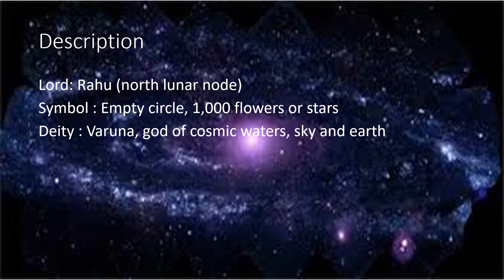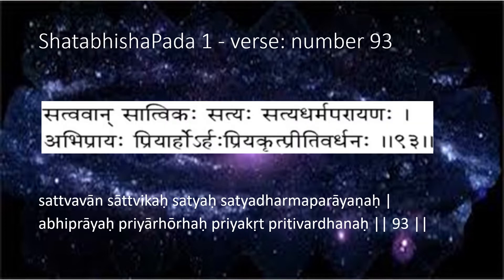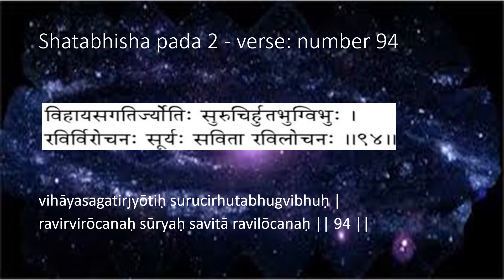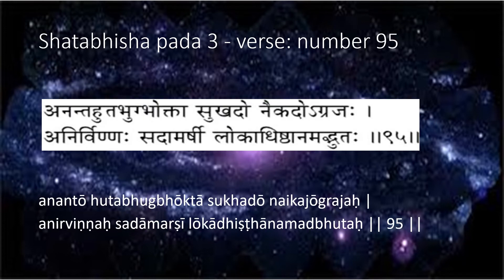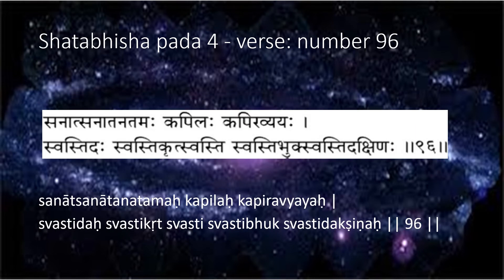24 Shatabhishak nakshatrA verses - Vishnu SahasranAmam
Many noted astrologers have recommended the chanting of Vishnu SahasranAmam as a remedy for any dOshas and to extract the maximum potential out of the grahA placements in one’s chart. It is best to recite the whole Vishnu SahasranAmam daily, but this is likely to take much time to learn properly and alloting for the time in one’s daily routine may be difficult initially. For these reasons, the gurus have recommended learning and chanting the verses related to the most important nakshatras. There are 27 nakshatras with four pAdas each. Each verse is associated with a particular nakshatra pAda. If you know your nakshatra pAda, it will be best to start with that, then the verses related to the other pAdas of that nakshatra. Since every nakshatra will impact one, it is best to eventually learn all the verses. The most important nakshatras in one’s horoscope are those of the moon placement and that of the ascendant, followed by the nakshatra of the planet whose dasa is currently running.